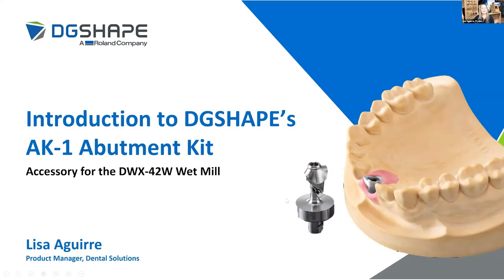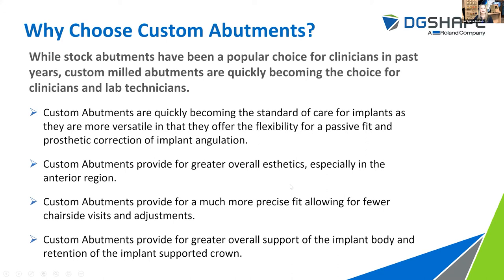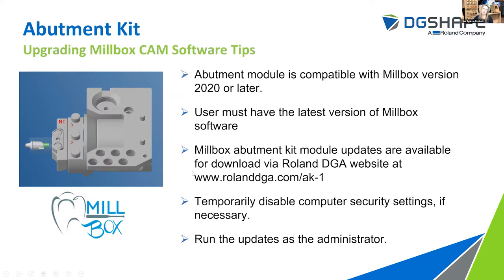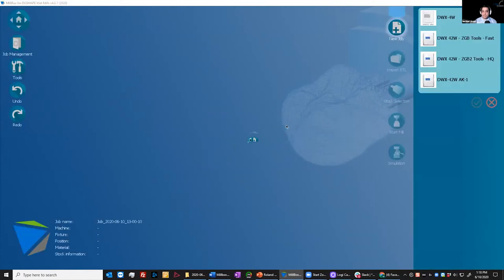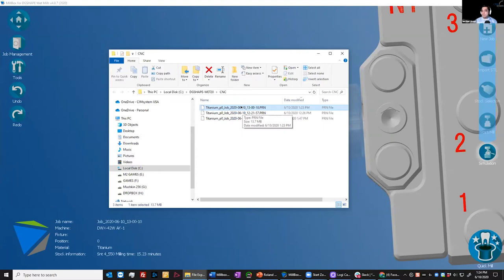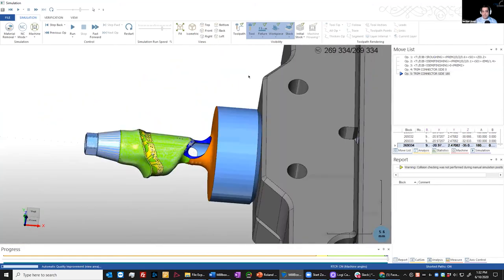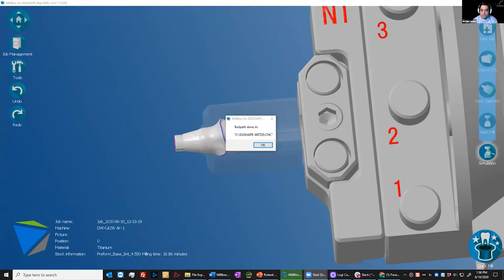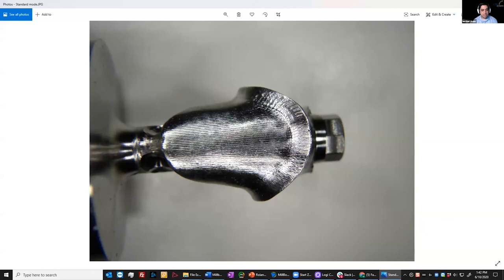DGSHAPE Webinar - AK-1 Abutment Kit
Learn more about the time saving new AK-1 Abutment Kit from DGSHAPE, A Roland Company.